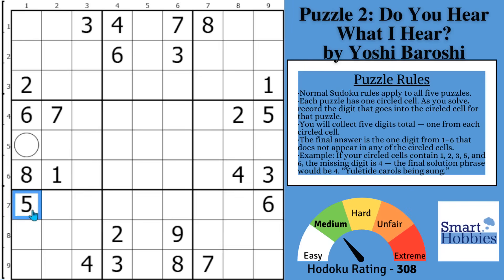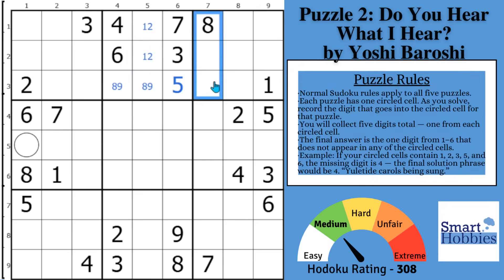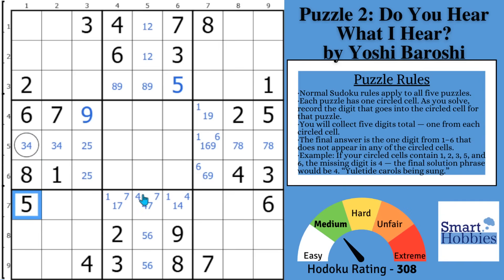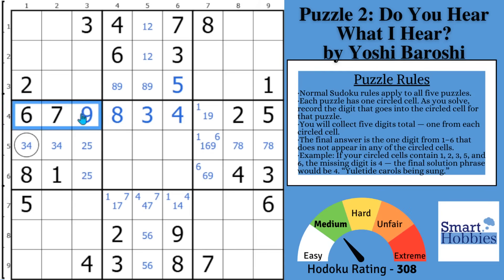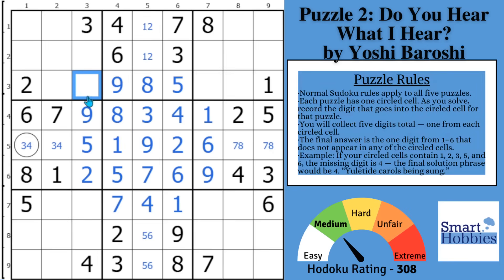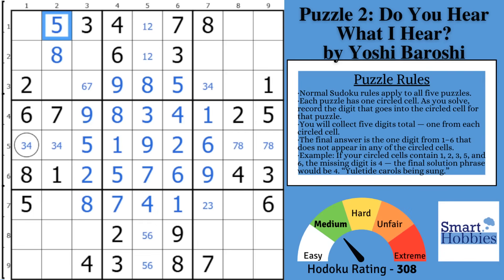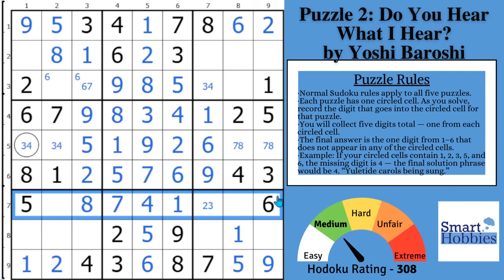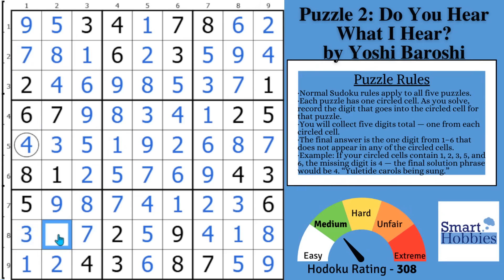5 Common Sudoku Mistakes To Avoid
In 5 Common Sudoku Mistakes To Avoid by Smart Hobbies, I will show you 5 Sudoku mistakes you need to avoid if you want to solve Sudoku puzzles faster. I show you Sudoku tricks, Sudoku tips, Sudoku techniques you can use to avoid these 5 Sudoku mistakes to solve the Puzzle 2: Do You Hear What I Hear?  by Yoshi Baroshi from my December 2025 Reward Puzzle Pack. I show you how to play Sudoku better and how to solve Sudoku faster. I solve this puzzle logically and explain all the expert Sudoku tricks, Sudoku techniques, and Sudoku strategies as I apply them to the Sudoku game. Thank you Yoshi Baroshi for creating all of the puzzles for this pack.

Timestamps
0:00 Intro
00:16 Mistake #1 – Underscanning
00:52 Puzzle Story
01:15 Mistake #2 – Missing Patterns
04:22 Mistake #3 – Missing Pointing and Claiming Pairs
05:37 Mistake #4 – Missing The Next Solve
07:25 Mistake #5 – Missing Naked Singles
13:30 Solving The Circled Cell

Strategies demonstrated in this video:

Hidden Single
Naked Single
Full House
Pointing Pair
Naked Pair
Hidden Pair
Claiming Pair
Naked Triple